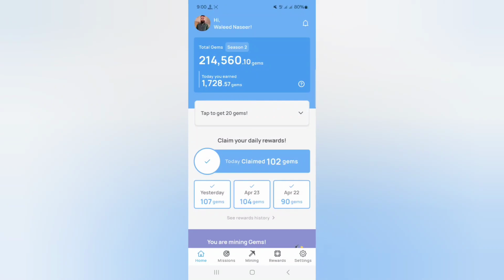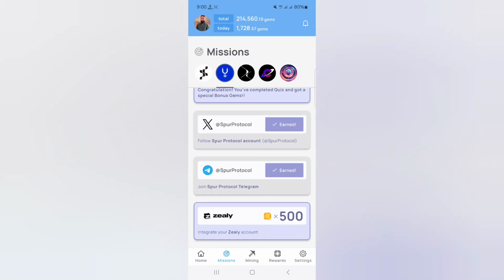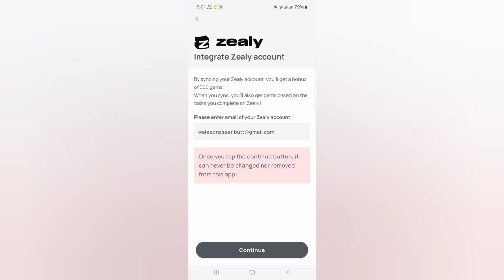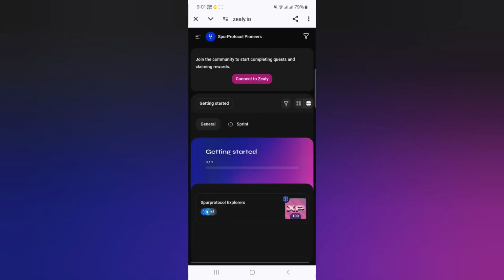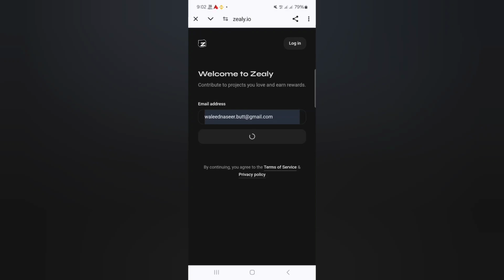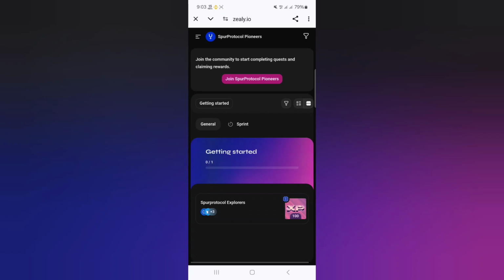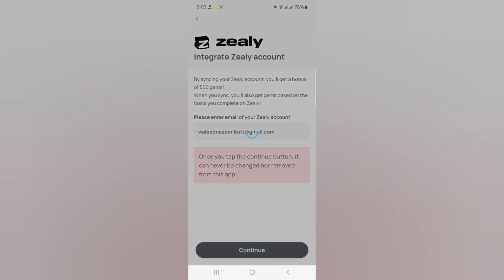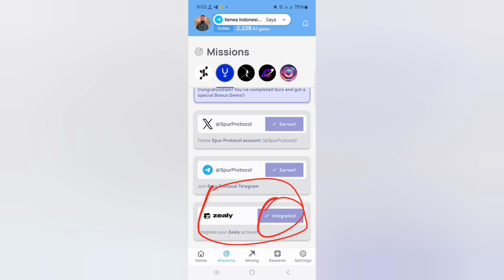Xenea Wallet Spur Protocol integrate Zealy Account | Xenea Wallet Mission | Xenea Voucher Code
Rubi Network Referral Code ⤵️
WALEEDNASEER

Bee Network Referral Code ⤵️
technicalwaleedbhai

Stork Network Referral Code ⤵️
HN1OEXWLJ2

Naoris Protocol Refferal Code ⤵️
UIYqexWGfgCUvZUO

36cGGMqu

6790a39422ca9

Teneo Referral Code ⤵️
EUtYF

Pi Referral Link ⤵️
and use my username (waleedbutt1991) as your invitation code.

Dawn Referral Code ⤵️
5olr7rwv

Gradient Referral Code ⤵️
7KZ7B5

OpenLoop Refferal Code ⤵️
ola282d68b

Your Queries ⤵️